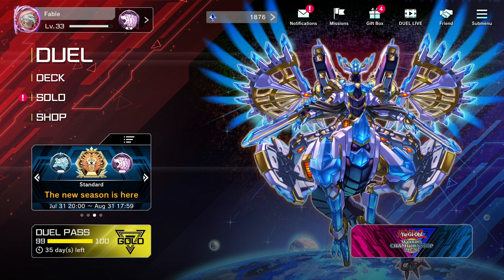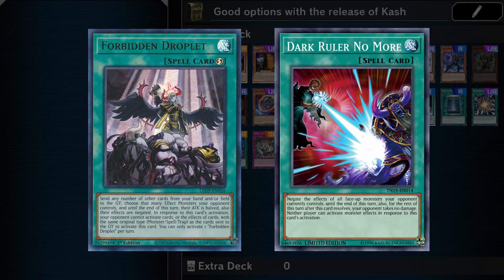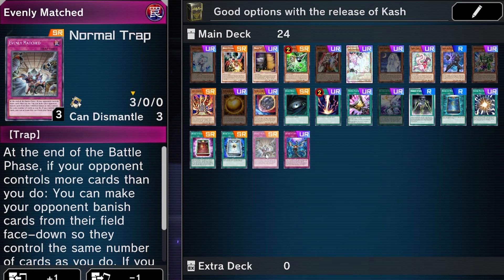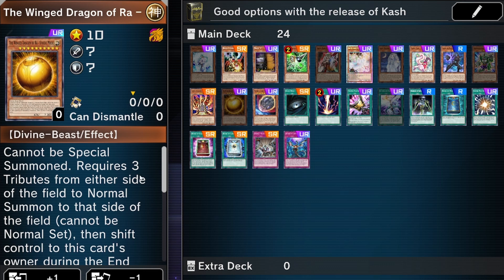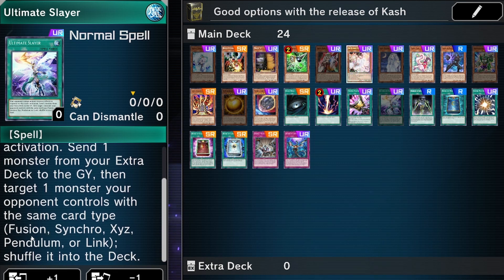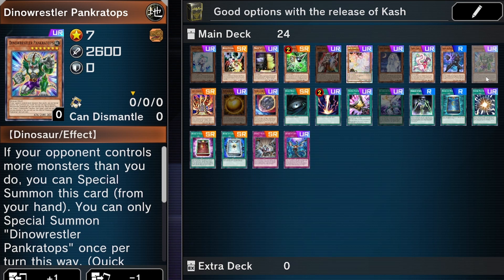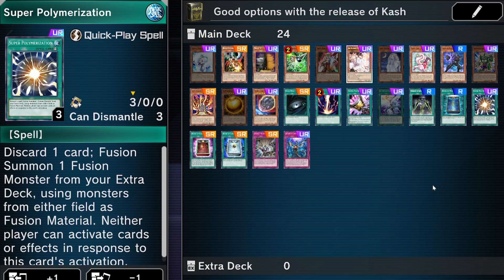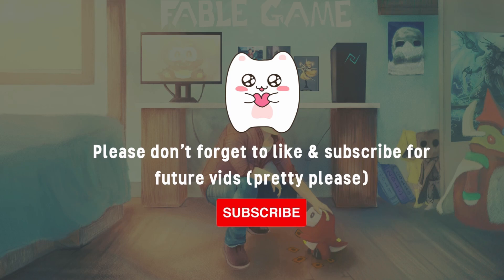KASH COMING, Here are some TECH options | Yugioh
In this video, I go over cards you can utilize with the upcoming release of Kashtira. A very powerful deck specializing in banishing + locking zones. Fear not for I have options you can use to deal with them in case they get out of hands in the future.

Note: Take what you need from this for your deck as not all cards from this list can be tech into your deck to deal with current meta. Of course strong options are still Maxx C and Ash. Can never go wrong with those two am I right?

Anyway, thanks again for watching! I appreciate the support!

Timestamp:
0:00 Intro
0:21 Chatting
1:18 Options
1:49 Full List with explanations
8:31 Outro